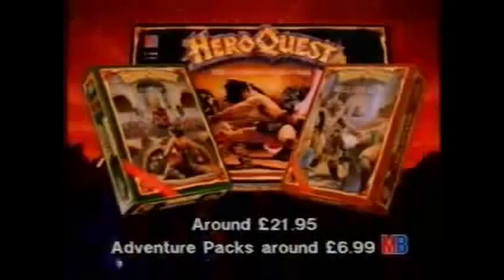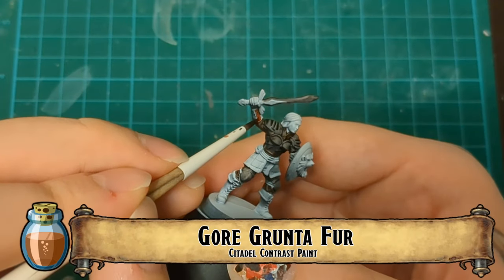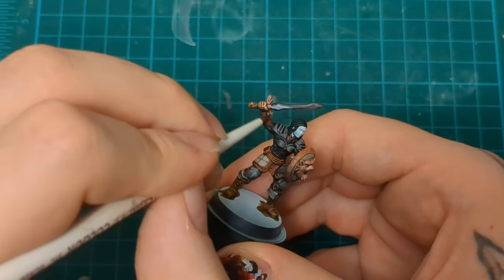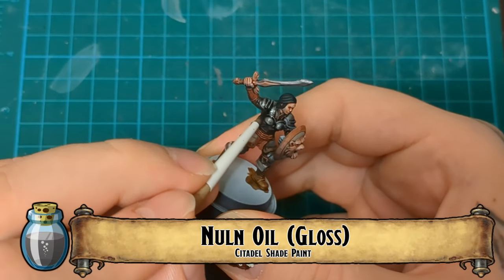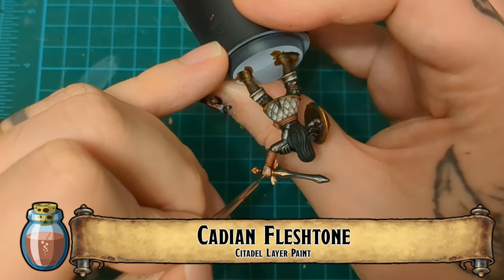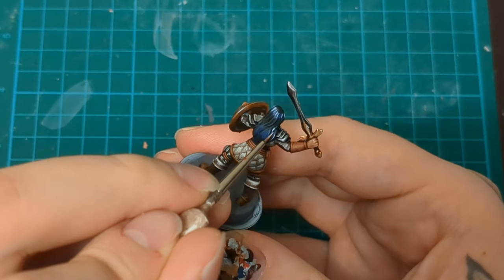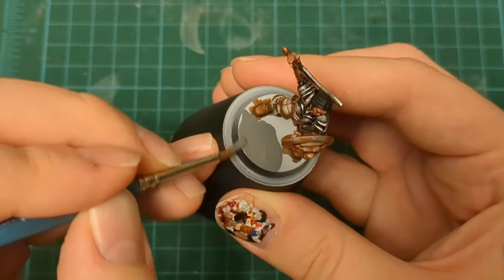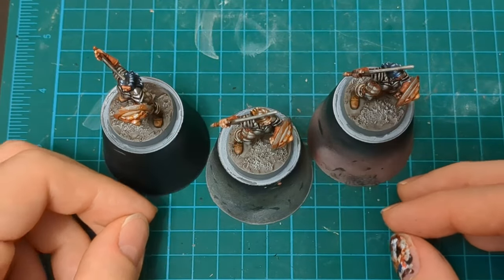Hero Quest Painting Guide Ep.30 Scouts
On today's Hero Quest Frozen Horror painting guide we're rounding out the mercenaries with our last troop type, the Scout. The scouts look to be your traditional sword and board unit, but that doesn't mean they have to be lack luster, and in fact I really like the bear motif on the shield. With this last hireling out of the way, we're onto the monsters of the icy wastes next time.

CONTENTS
00:00​ - Intro
01:01 - Base Coat
05:03 - Layering
09:50 - Extra Touches
12:04 - Showcase